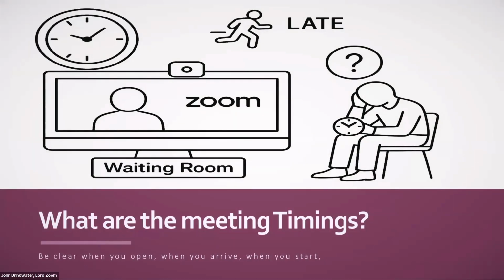Lord Zoom’s First Live Show Has a Big Surprise!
Lord Zoom Live - Zoom Meetings - Episode 0001.
In the first episode of Lord Zoom Live, we talk about our best tips for running Zoom meetings.
What are your tips for making your meetings work?
We start with a confession and end with a song.
You can join Lord Zoom Live every Tuesday at 3pm (EST)
Visit LordZoom.com for more information.
Watch Lord Zoom host his first-ever Zoom webinar, diving straight into the world of online meetings! He shares a funny confession while navigating the initial confusion, with slides covering topics like meetings and backup plans. Check out the presentation!